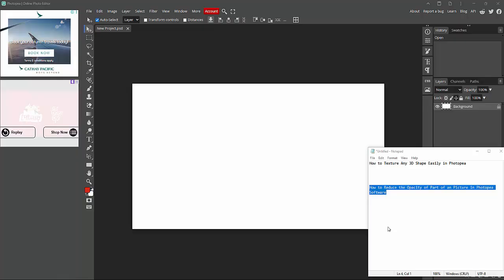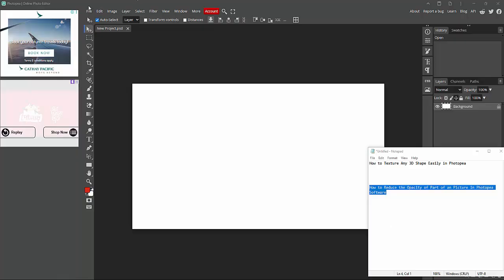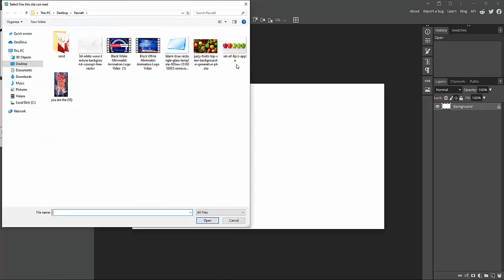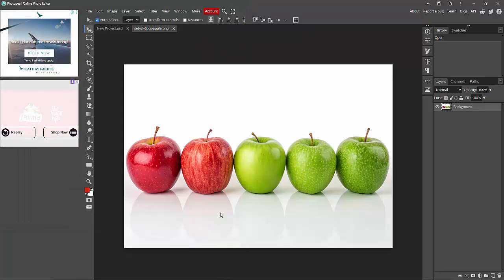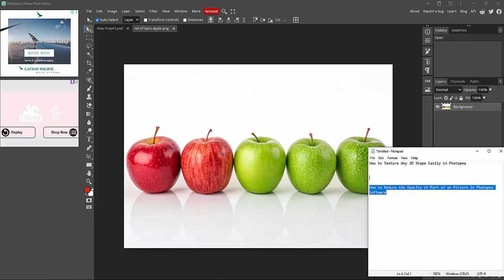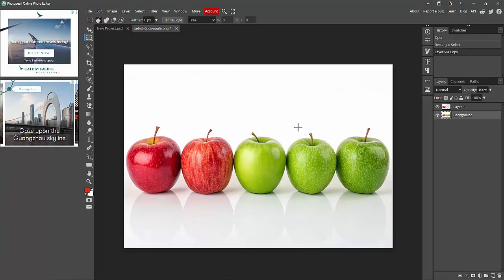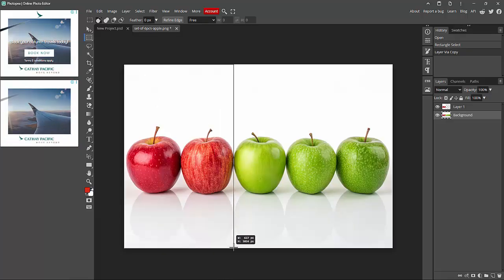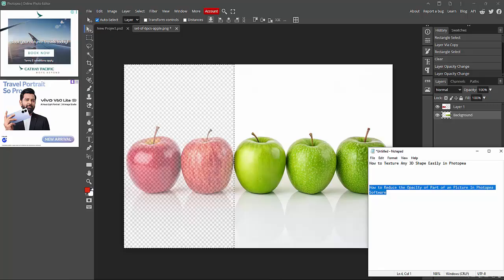How to Reduce the Opacity of Part of an Picture in Photopea Software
In this tutorial, you’ll learn how to reduce the opacity of a specific part of an image in Photopea easily and effectively. Whether you’re editing photos for social media, graphic design, or digital artwork, this step-by-step guide will show you how to use layers, selection tools, and opacity settings to create a transparent or faded look in just a few clicks.

👉 Perfect for beginners and intermediate Photopea users, this video will help you master partial transparency and image blending techniques without needing expensive software like Photoshop.

💡 What You’ll Learn:

How to select a part of an image

How to use layer masks and brushes

How to control and reduce opacity in Photopea

Tips for smooth blending and realistic effects

📸 Software Used: Photopea (Free Online Photoshop Alternative)